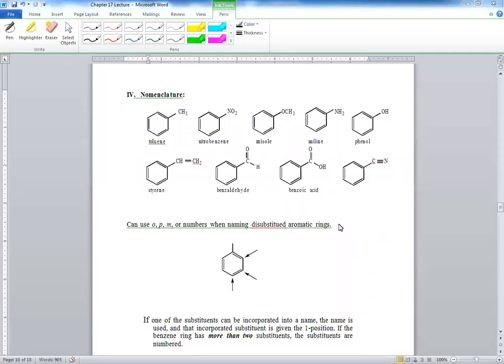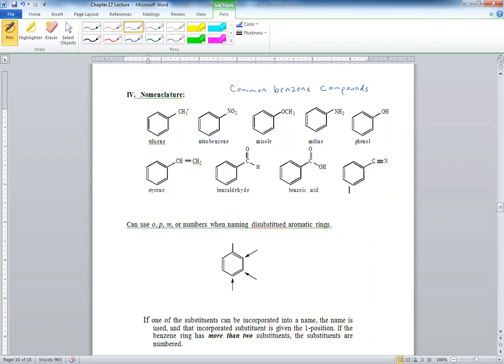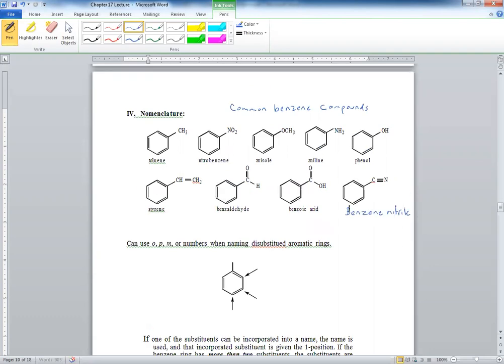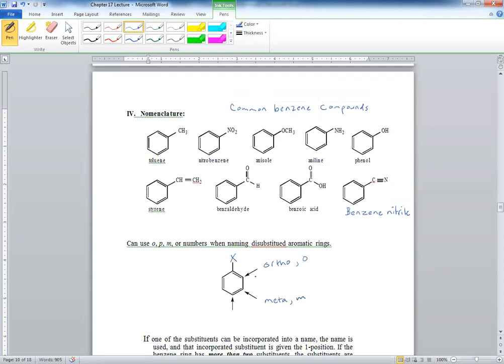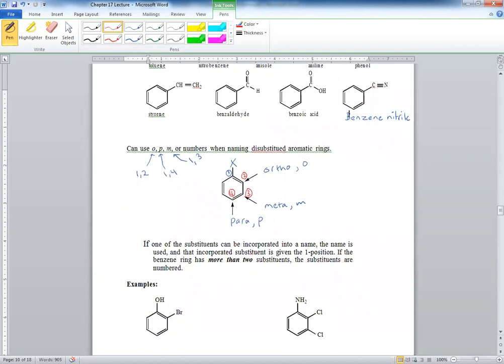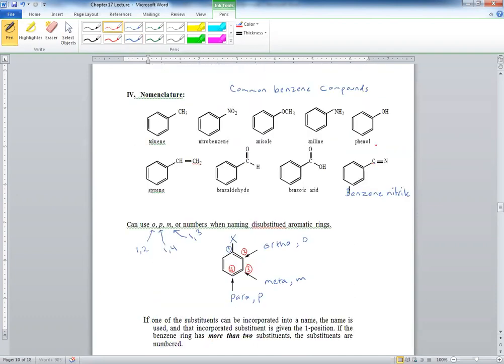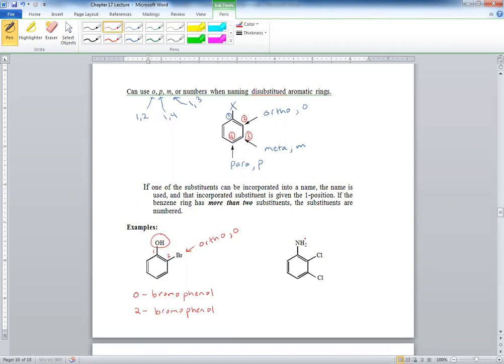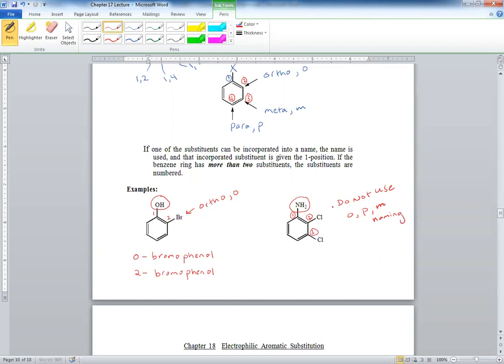Nomenclature of Benzene Compounds